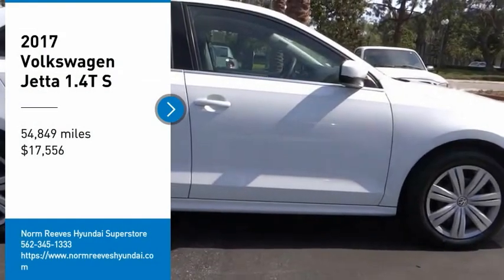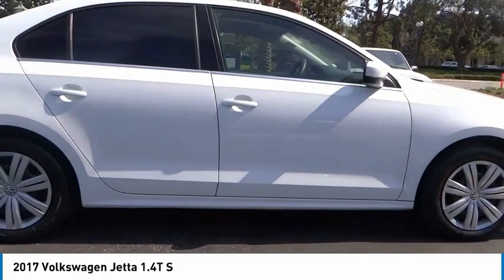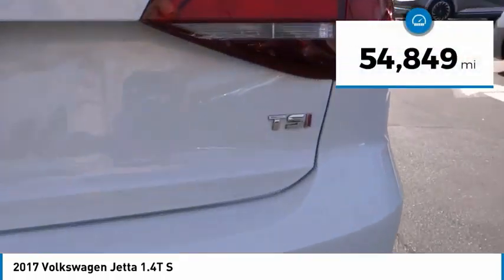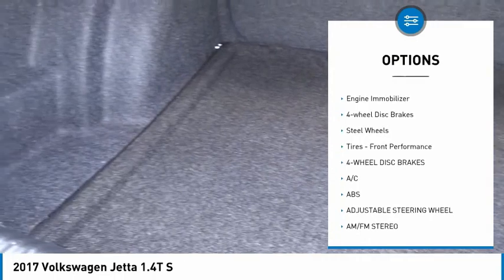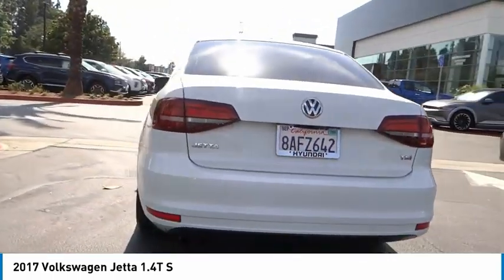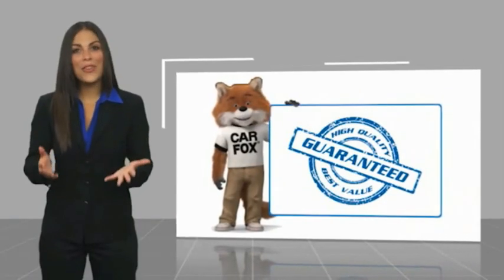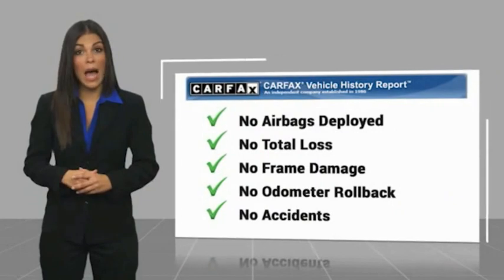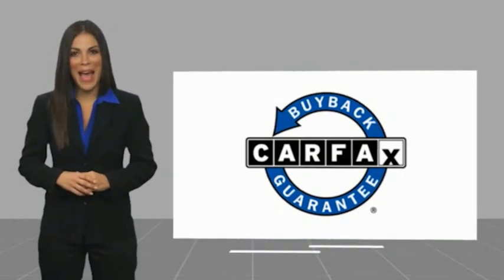2017 Volkswagen Jetta Cerritos INFINITI - HM380077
2017 Volkswagen Jetta 1.4T S

NORM REEVES HYUNDAI SUPERSTORE PROUDLY SERVING ORANGE COUNTY, CERRITOS, ARTESIA, LAKEWOOD, BELLFLOWER, BUENA PARK, LONG BEACH, AND SURROUNDING SOUTHERN CALIFORNIA LOCATIONS. THIS 2017 Volkswagen JETTA IS EQUIPPED WITH A 1.4L TSI I-4 Turbocharged -inc: DOHC 16-valve, direct injection, AUTOMATIC TRANSMISSION, AND RECEIVES AN ESTIMATED 28 City/38 Hwy MPG. OR VISIT US AT 11011 EAST SOUTH ST. CERRITOS, CA 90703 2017 Volkswagen JETTA 1.4T S 2017 Volkswagen Jetta 1.4T S FWD 6-Speed Automatic with Tiptronic 1.4L TSI Cloth. Recent Arrival! Odometer is 8380 miles below market average! 28/38 City/Highway MPG Awards: * 2017 IIHS Top Safety Pick+ * 2017 KBB.com 10 Best Used Compact Cars Under $15,000 * 2017 KBB.com 10 Coolest New Cars Under $18,000 Reviews: * Spacious backseat and big trunk deliver the roominess of a big sedan with the footprint of a compact car. Four-cylinder engines are fun and fuel-efficient. Tech interface, touchscreen and navigation are fully featured and intuitive to operate. Source: Edmunds Stock #: HM380077 | VIN: 3VW2B7AJ2HM380077 | 2017 Volkswagen Jetta 1.4T S HEATED MIRRORS TIRE PRESSURE MONITOR POWER WINDOWS Norm Reeves Hyundai Superstore